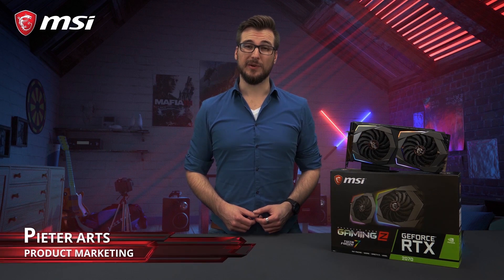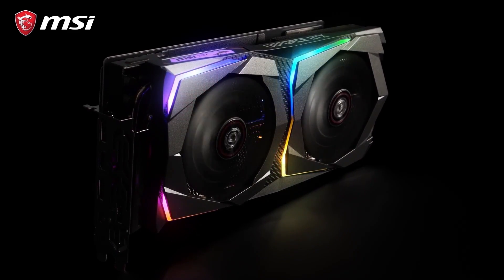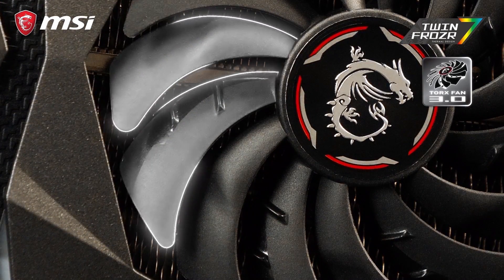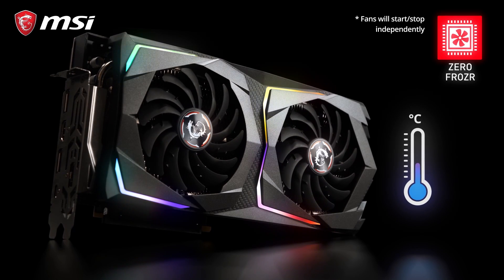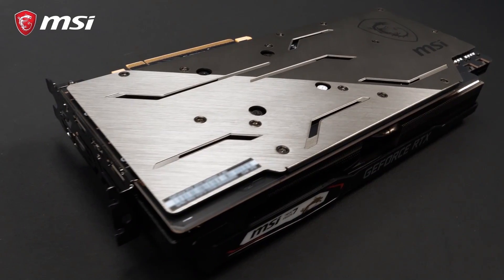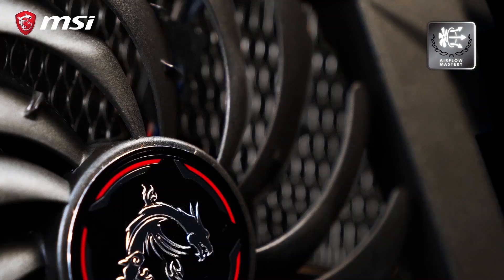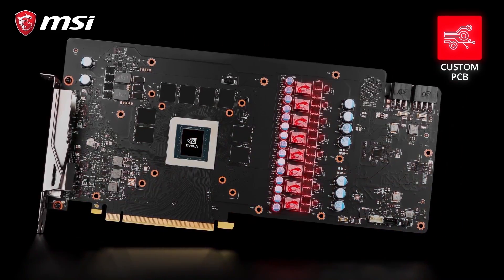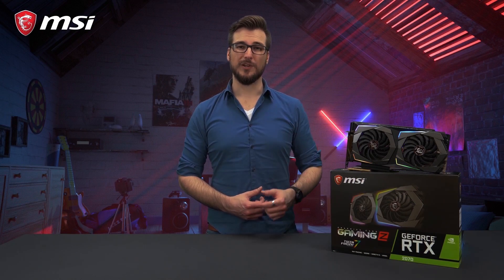Everything you need to know about the RTX 20 GAMING series | Gaming Graphics Card | MSI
This video covers the MSI GeForce® RTX 20 GAMING Series. From the latest NVIDIA RTX GPU, the 7th generation of the legendary TWIN FROZR cooler with TORX 3.0 Fans and gorgeous RGB Mystic Light to the host of aero- and thermodynamic features included in this card.